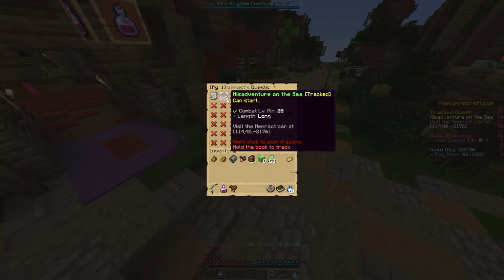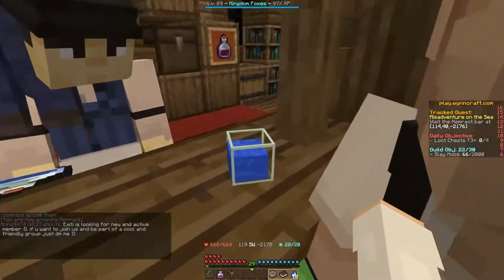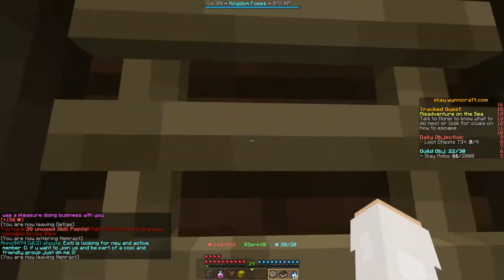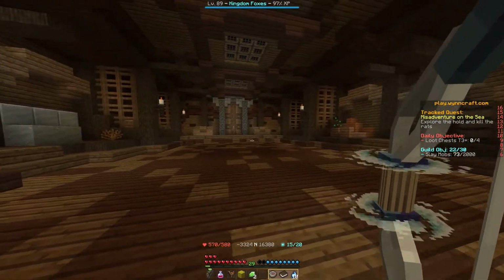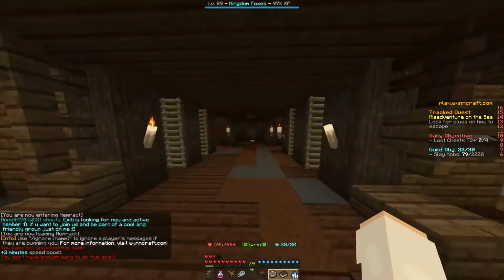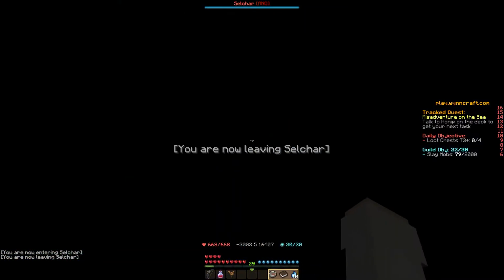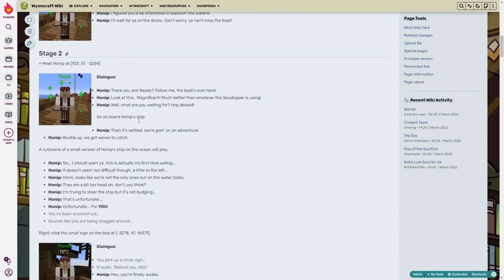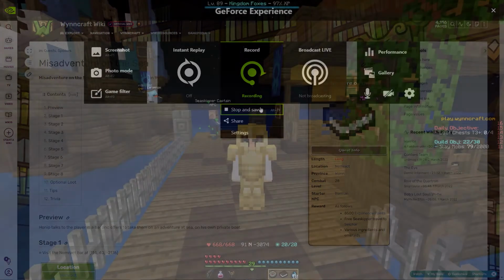Wynncraft Quests: MISADVENTURE ON THE SEA: Full Walkthrough! EP: 28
Today we complete The "Misadventure on the Sea" mission in Wynncraft as a part of our full walkthrough to complete every mission in the game after the 1.20 Gavel Update